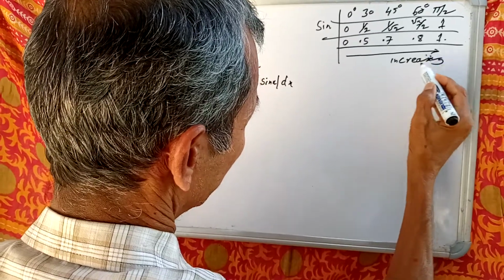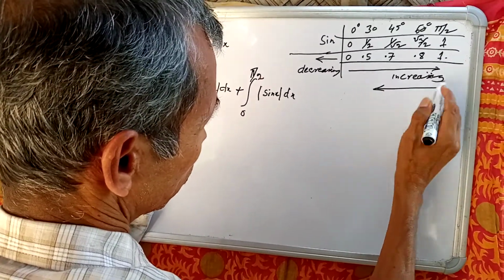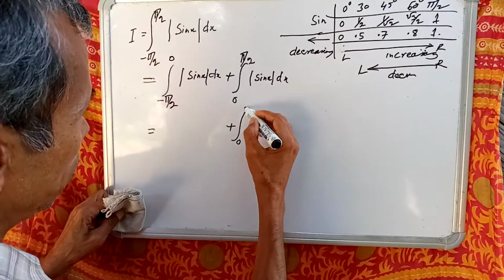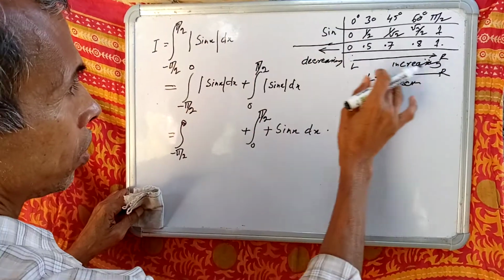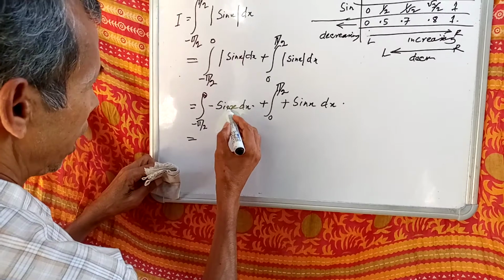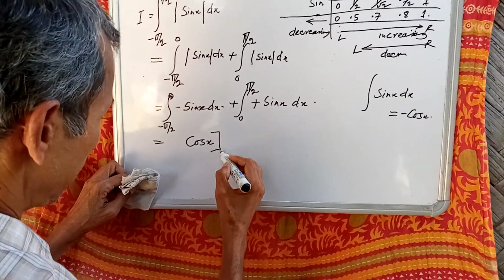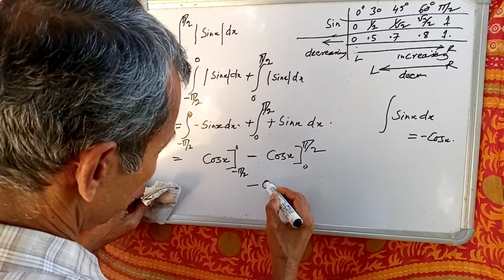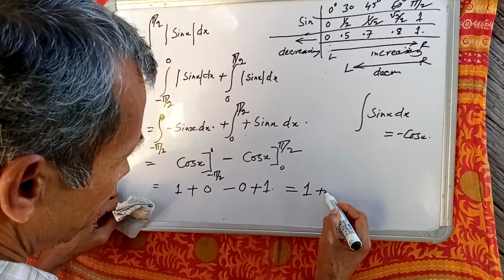442 Integration | Sinx | dx interval – 90⁰ to + 90⁰.